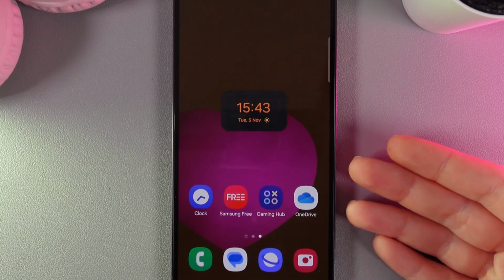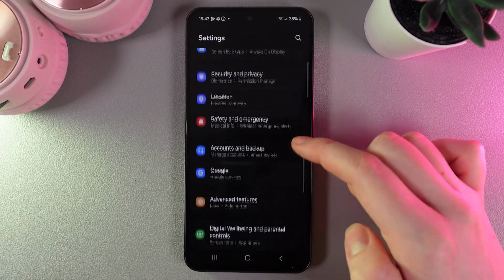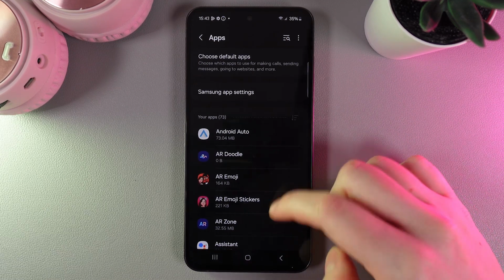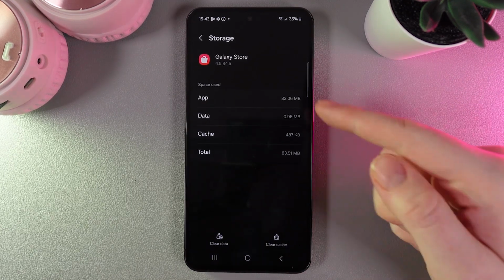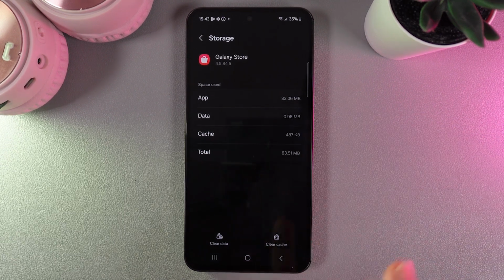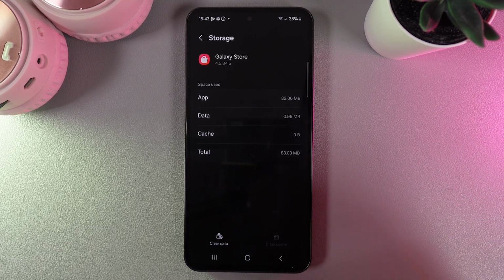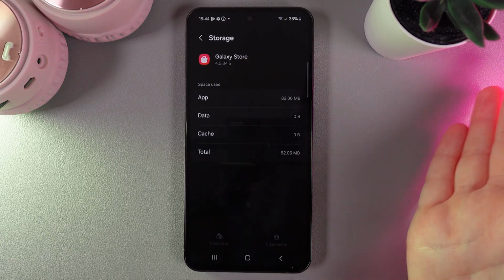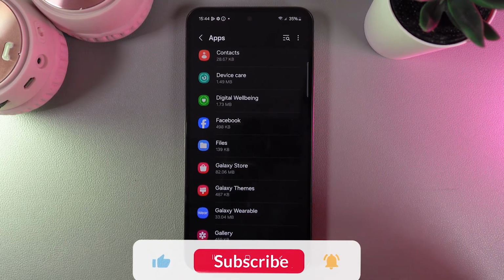How to Clear App Cache and Data on Samsung Galaxy S24 FE - Quick Guide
Discover how to enhance your Samsung Galaxy S24 FE's performance by clearing app cache and data efficiently! If you're looking to free up space and boost your device's speed, this video is a must-watch. You'll learn a straightforward method to manage your device's storage by selectively clearing cache or completely wiping data for individual apps like the Calendar. Perfect for both new and experienced users, this tutorial is tailored to help you maintain your smartphone in top condition. Watch now to take full control of your Samsung Galaxy S24 FE's storage management!

This video also covers the following topics:
Clear Cache and Data on Samsung Galaxy S24 FE - Step by Step Guide
How to Manage App Storage on Your Samsung Galaxy S24 FE
Samsung Galaxy S24 FE Guide: Clearing App Cache and Data Effectively